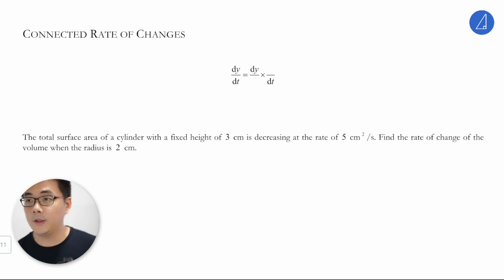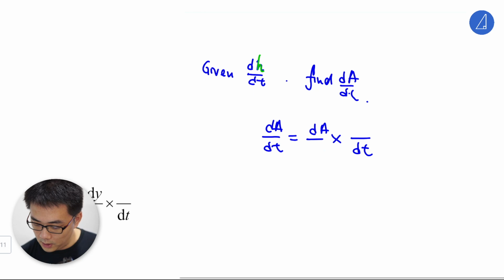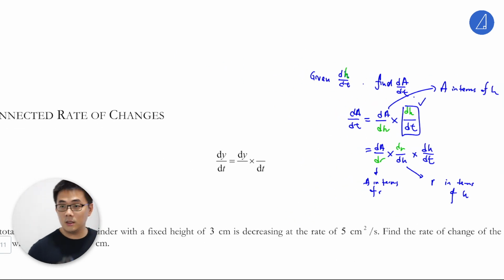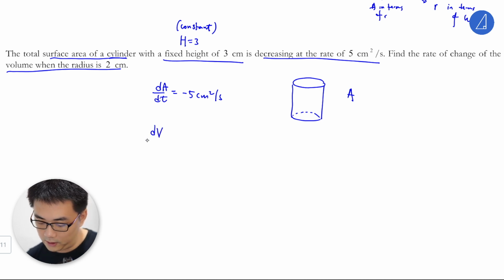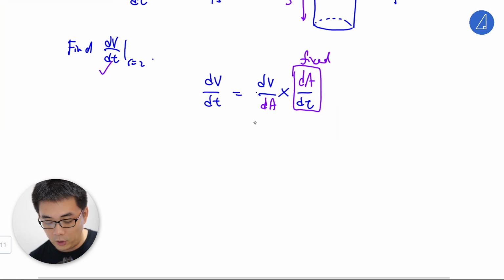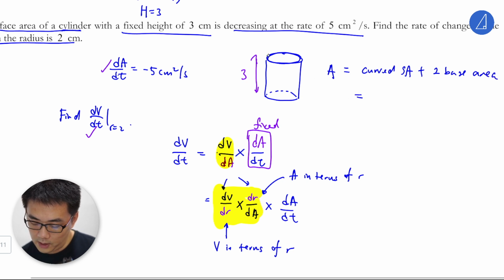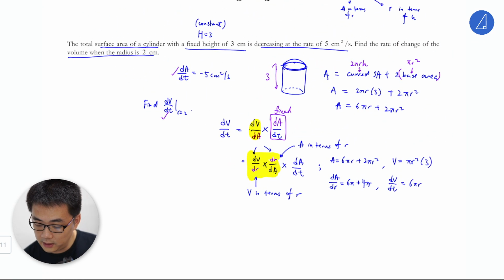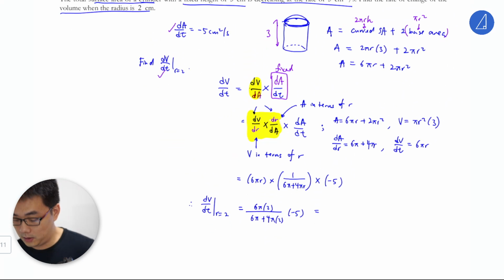[Applications of Differentiation] Worked Example 4 – H2-Math Tuition @ Tim Gan Math